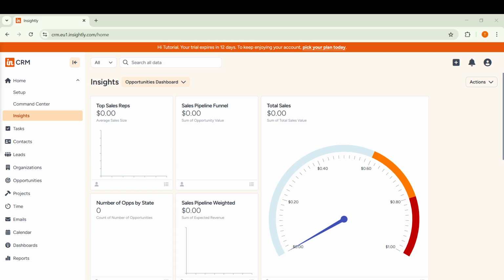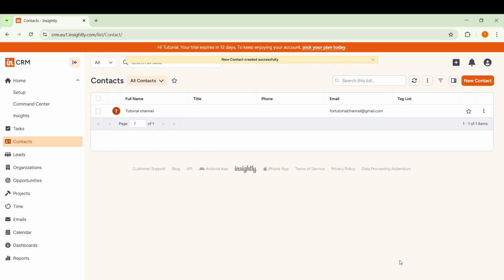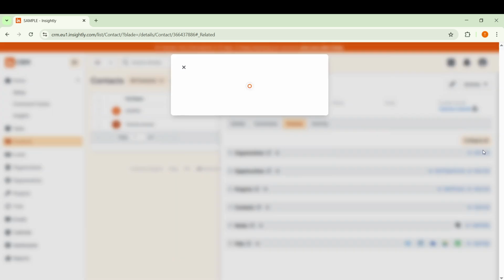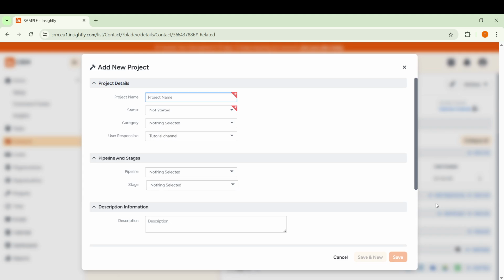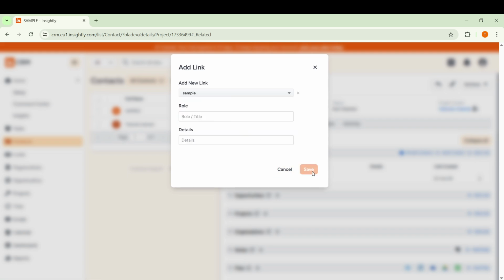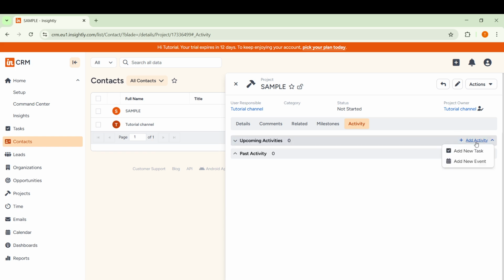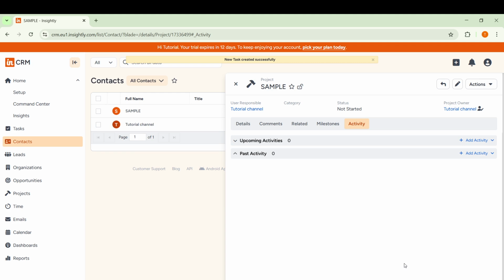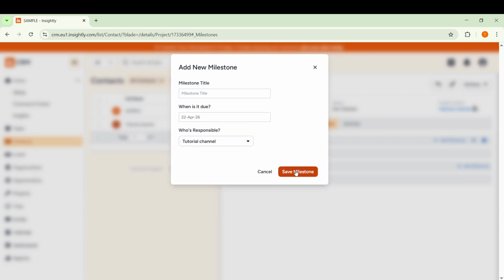How To Use Insightly For Project And Contact Management [2026 Guide]